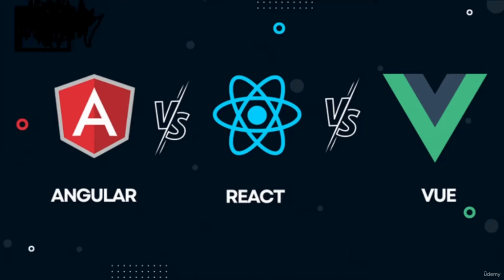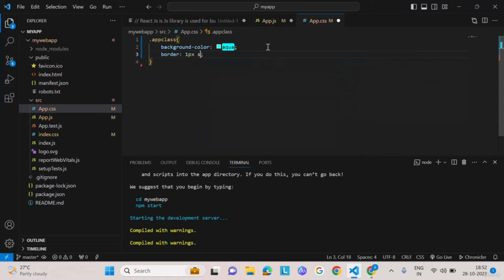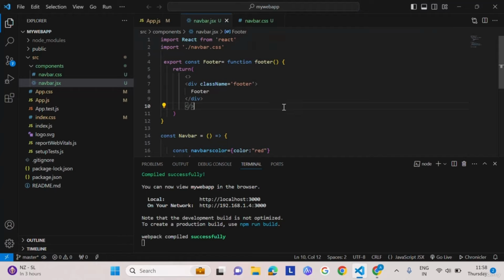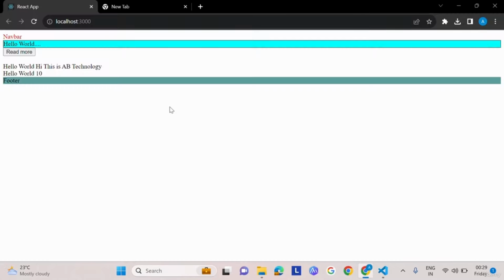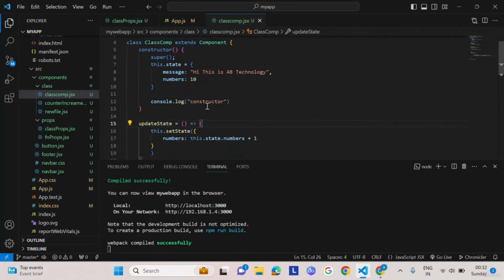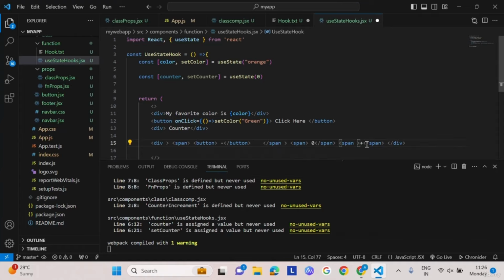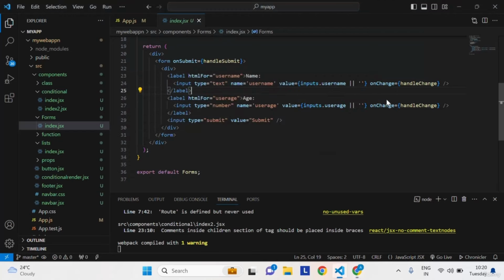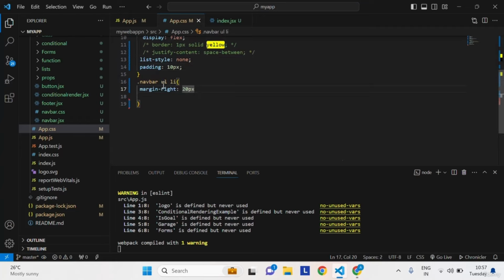🚀 ReactJs for Beginners 2025 90minutes Full Video 🚀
🚀 **ReactJS for Beginners 2025 - Full 90-Minute Course** 🚀
Learn the fundamentals of ReactJS from scratch in this beginner-friendly crash course. Whether you're new to coding or looking to upgrade your frontend skills in 2025, this full tutorial covers everything you need to build responsive, interactive web apps using React — the most popular JavaScript library!

00:00 - Introduction
01:30 - Installing React & Folder Structure
06:50 - Styling, Import & Export
12:40 - Components & Button Example
19:00 - Stateful vs Stateless Components
24:30 - Class Components & State
31:10 - Updating State
37:00 - Props in Class vs Functional Components
45:00 - Lifecycle Methods in Class Components
53:10 - Introduction to Hooks
56:30 - useState Hook
01:04:00 - useEffect Hook
01:11:00 - Working with Lists using map()
01:18:00 - Handling Forms
01:25:00 - React Router & Navigation

Top 50 Most asked Interview Question and Answers Pdf Download ( Reactjs developer - 2years+ Experience)

💡 Perfect for:
✅ Absolute beginners
✅ Web developers switching to React
✅ Students & self-learners
✅ 2025 job-seekers preparing for interviews

🔥 Build modern user interfaces with ease using **components**, **props**, **state**, and **hooks**. This video gives you real-world examples and practical concepts to get started with ReactJS development.